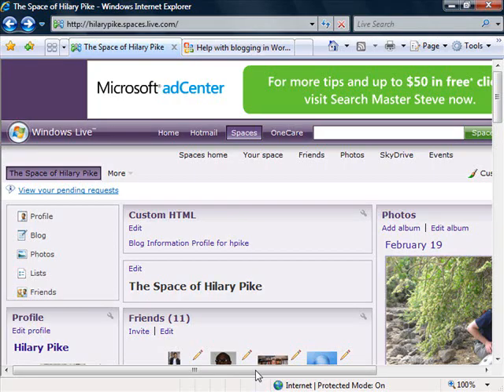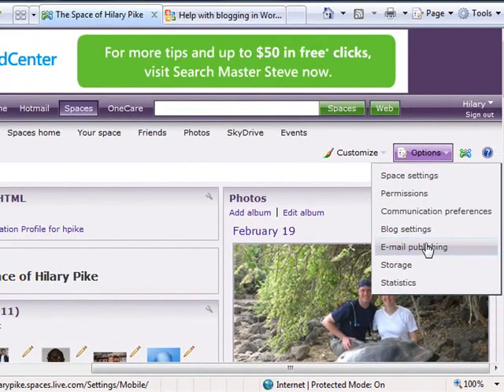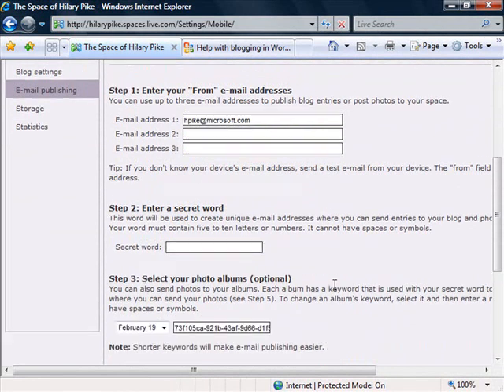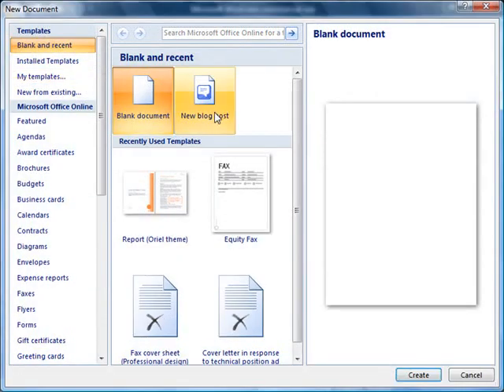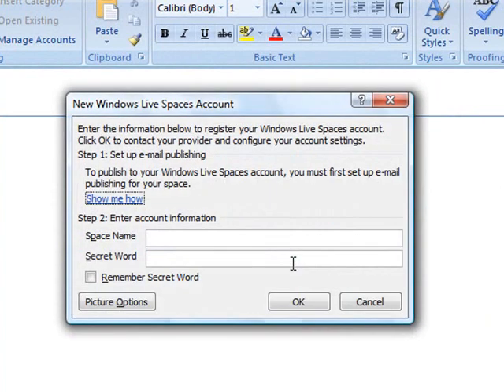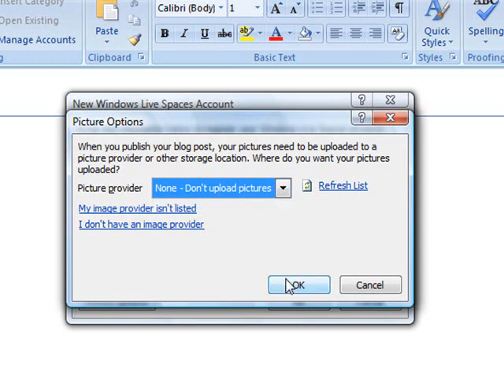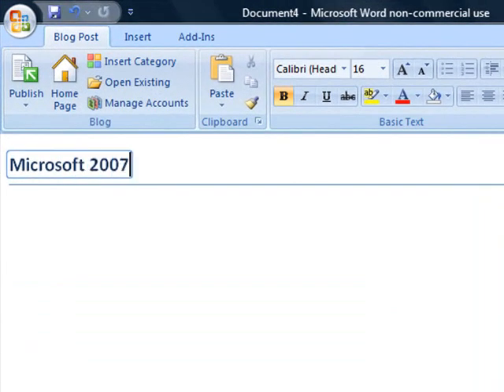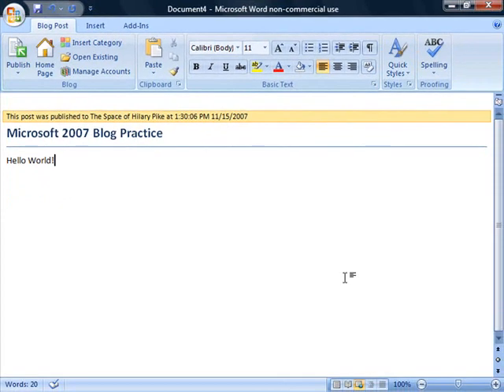Microsoft Word 2007: Blog Posting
Create a blog post using Microsoft Word 2007.
From Mortarboard to Onboard, practical skills for employment